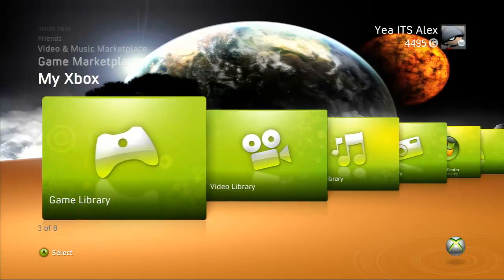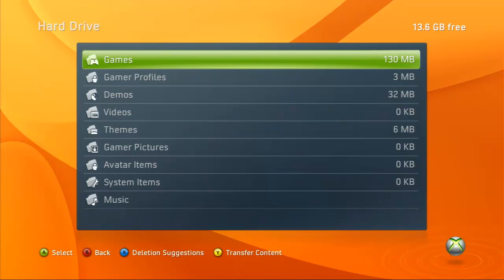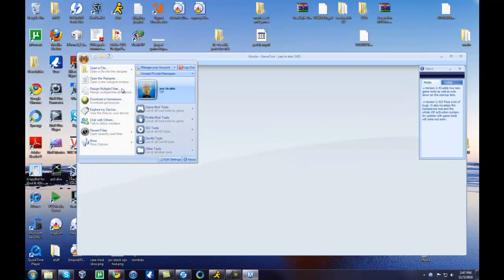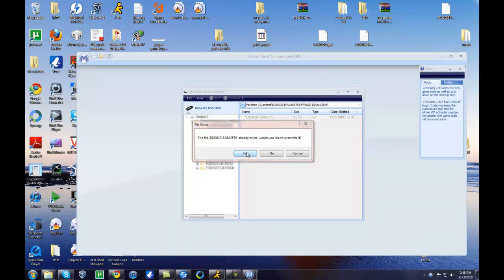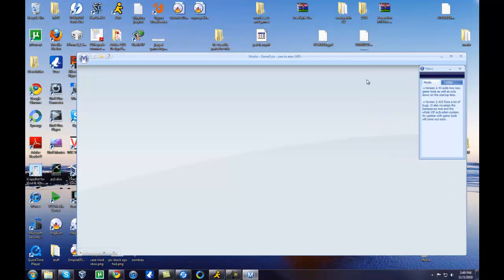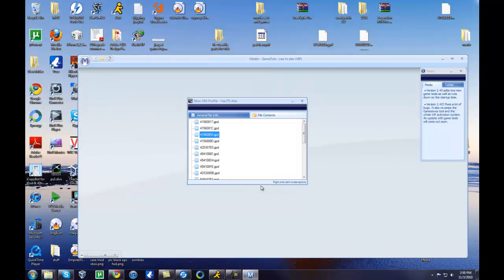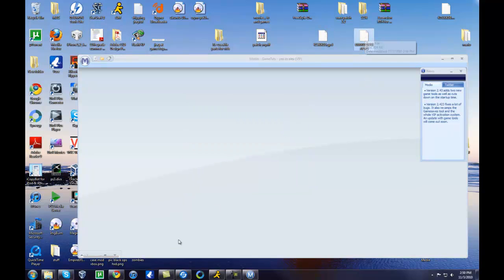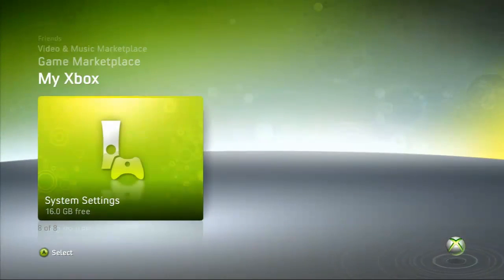How to unlock zombie map FIVE in Black Ops